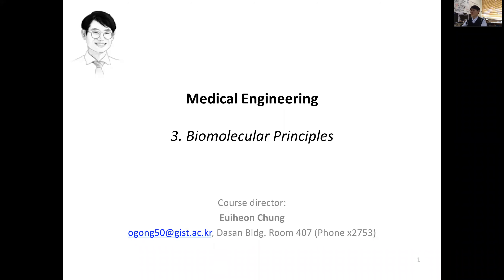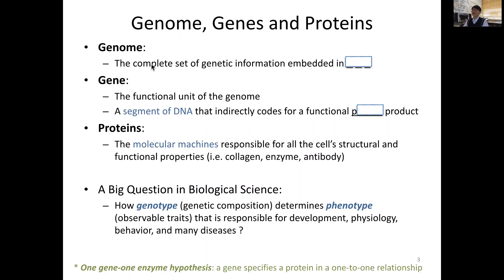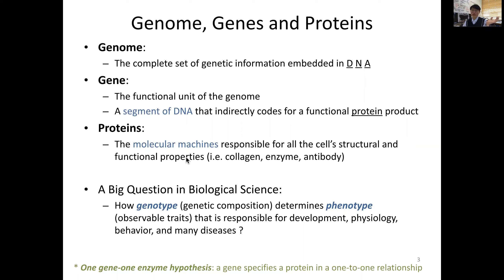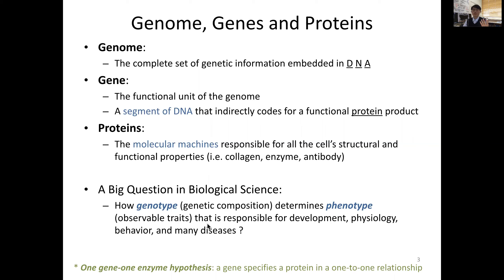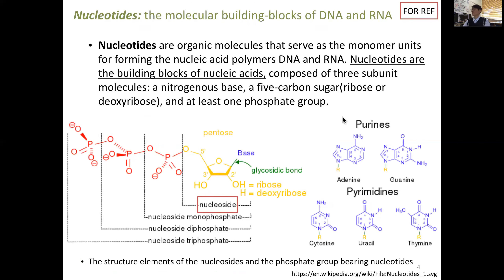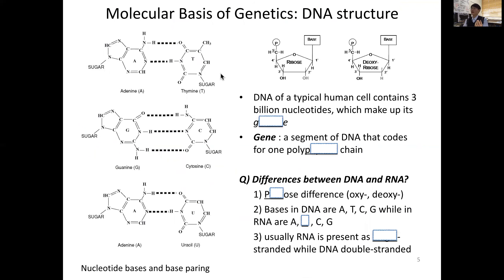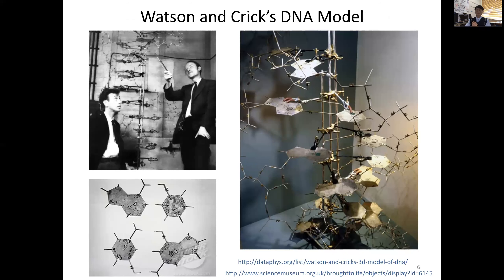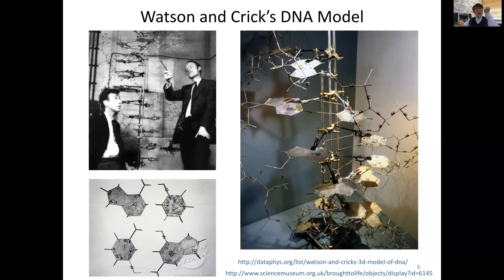3.8 Molecular principles: Nucleotides & DNA models